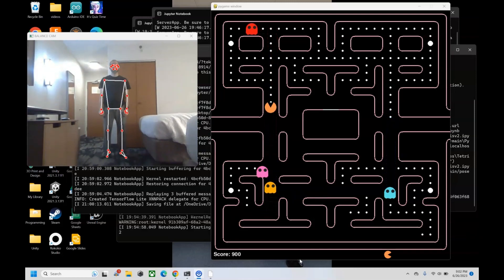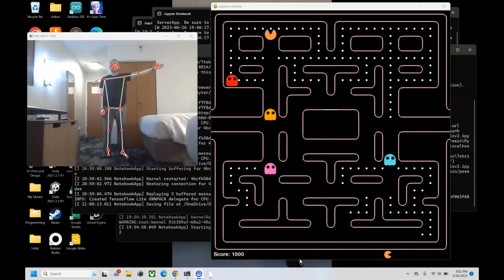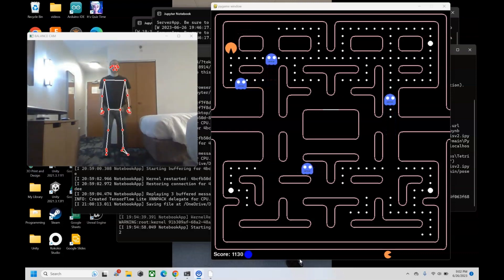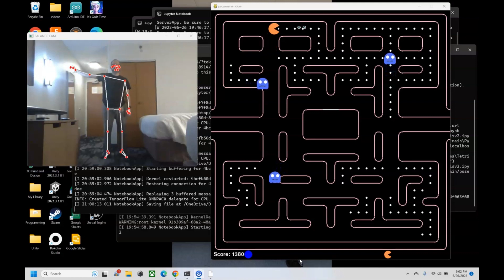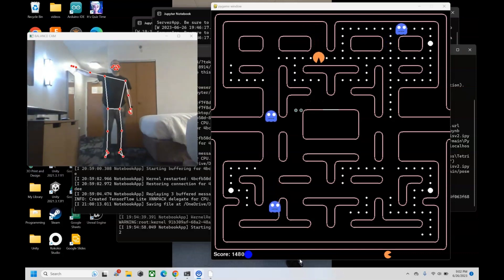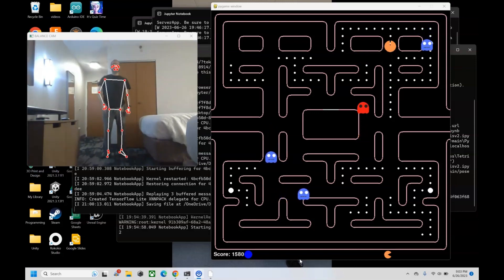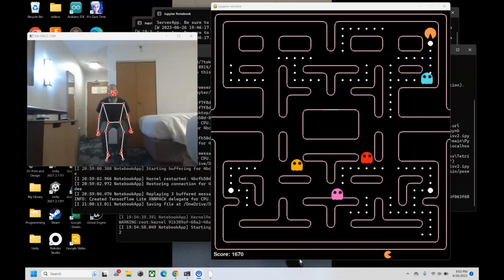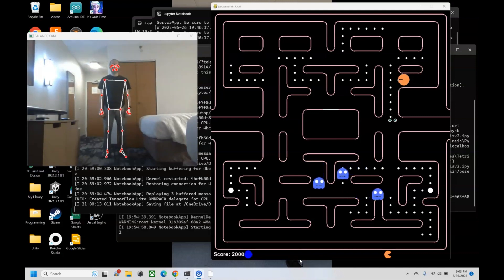Pacman with Google Mediapipe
Basic demonstration of using Google Mediapipe to control a Python/Pygame implementation of Pacman.